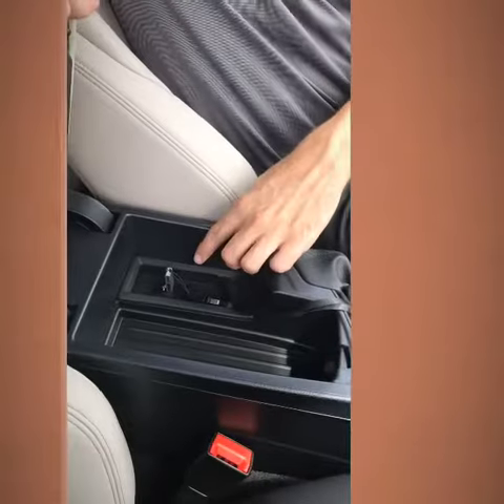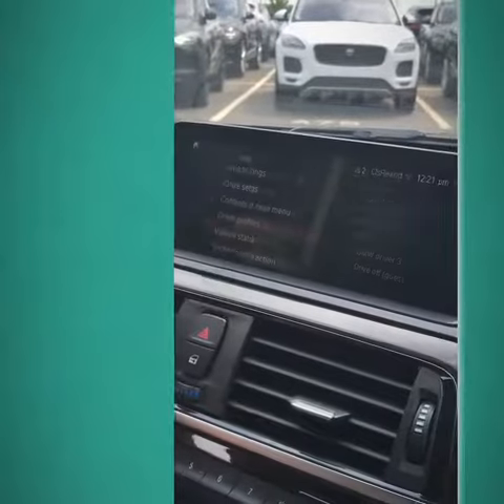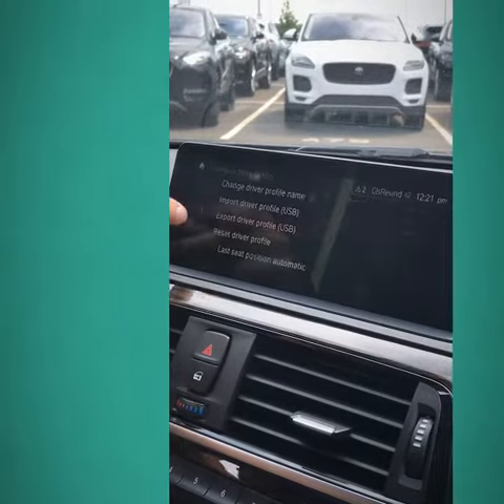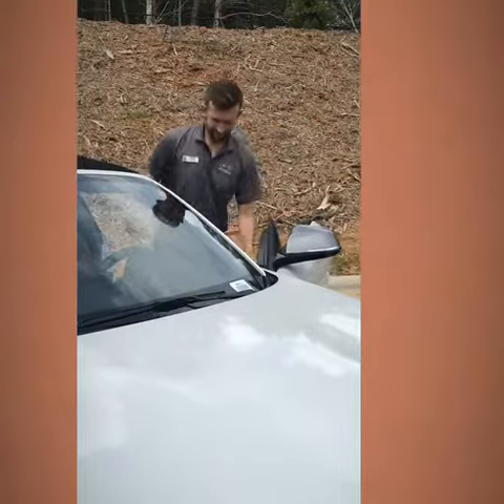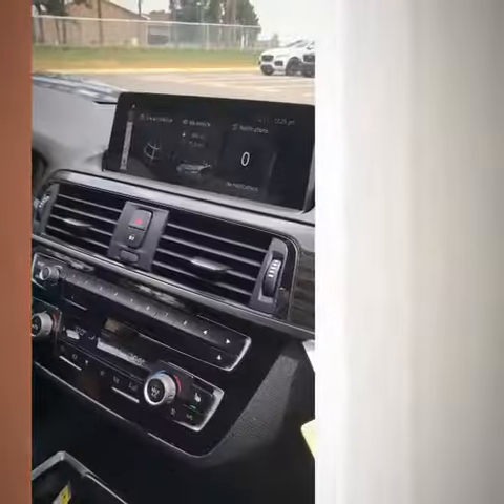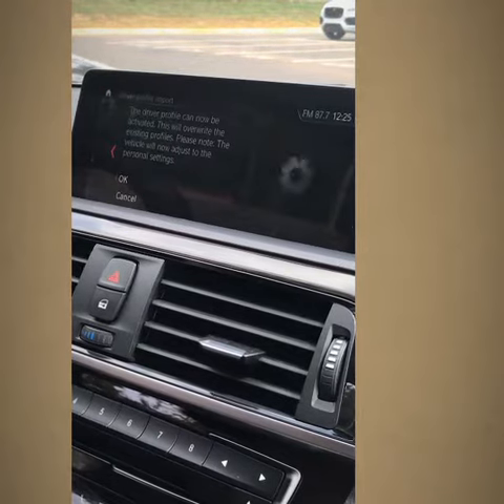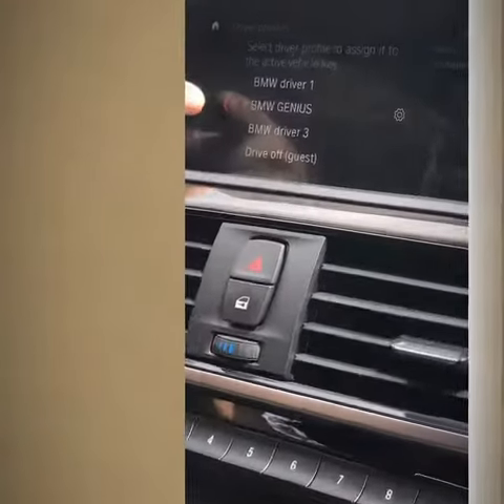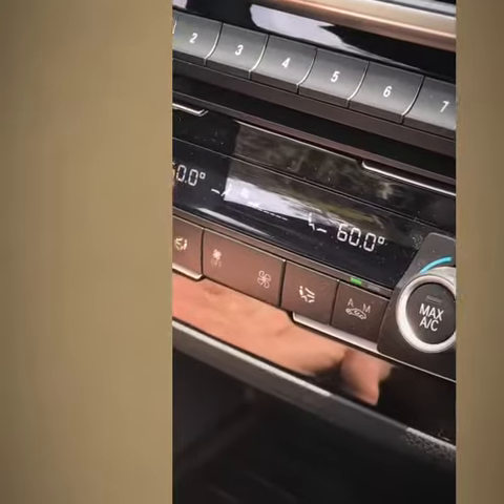Tutorial Tuesday: Episode 15 | Transfer Your Driver Profile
How to transfer your driver profiles from one vehicle to the other